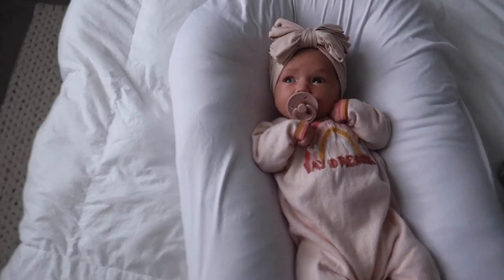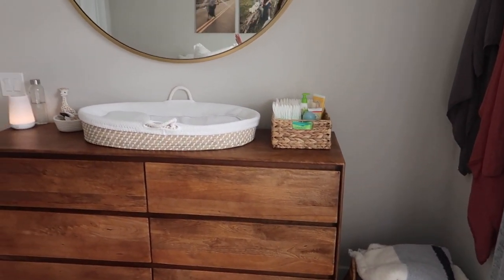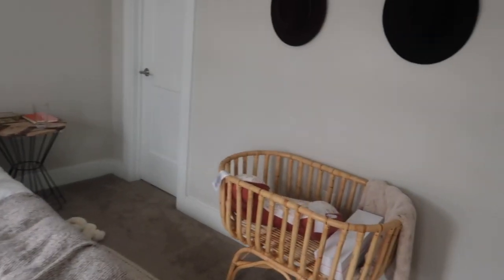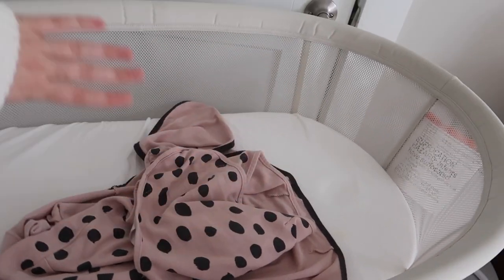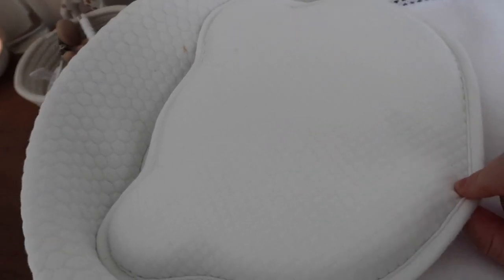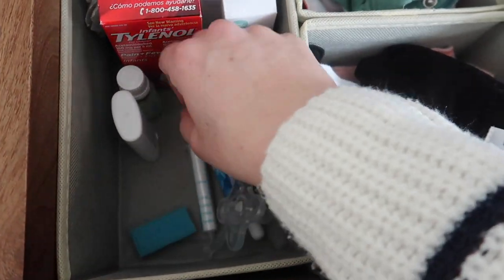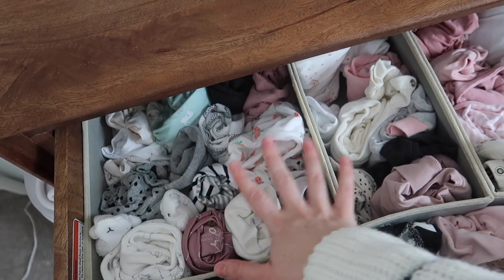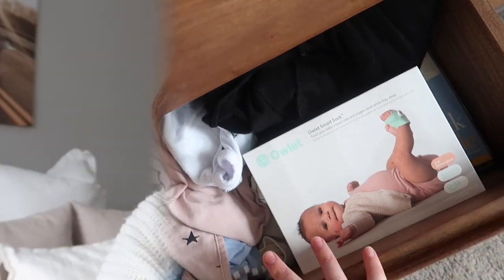BEDSIDE NURSERY TOUR IN OUR ONE BEDROOM APARTMENT! / WHAT WE USE FOR OUR NEWBORN!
WELCOME BACK!

I hope you enjoyed the video and found it helpful! I'd love to know! Also, I would love any video suggestions! As always I will leave everything linked down below! Have a great day!

xx Leslie Pereyra

BOPPY PILLOW

RAINBOW BOPPY PILLOWCASE-

LOLIPOP BABY CAM-

4 MOMS BASSINET-

FRIDA HUMIDIFIER-

DIAPER PAIL-

HATCH MACHINE-

SNUGGLE ME ORGANIC-

OWLET SOCK-

BOOGER PICKER-

FRIDA THERMOMETER-

ZIP UP SLEEPERS-

HALO SWADDLE-

BURP CLOTHS-

BABY BIBS-

VIT D DROPS-

BABY BRUSH-

BABY NAIL FILE-